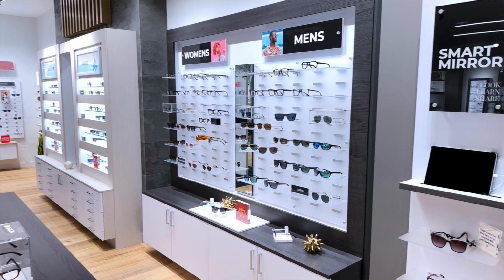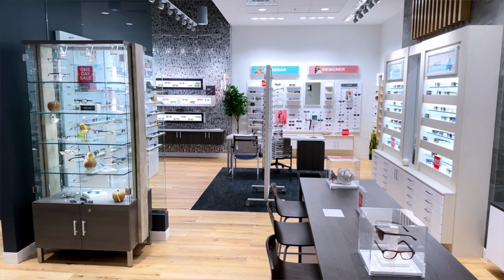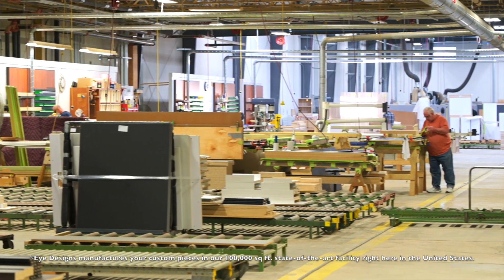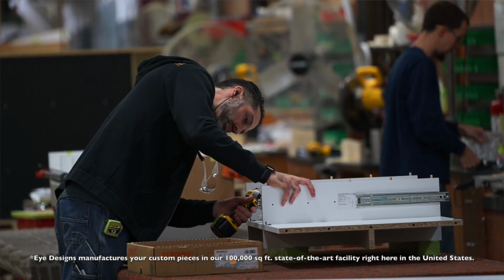Invest In Your Practice to Increase Profits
Dr. Alan Glazier (@Fluorescene), from Shady Grove Eye and Vision Care in Rockville, MD, talks about his experience with Eye Designs on multiple renovation projects as his practice grew. Dr. Glazier speaks about our full range of services from space planning to interior design to manufacturing, for both the optical and exam part of the business.

Dr. Glazier discusses increasing profits by beautifying your optical and increasing your practice's efficiencies with Eye Designs.

We would love to discuss your next project.